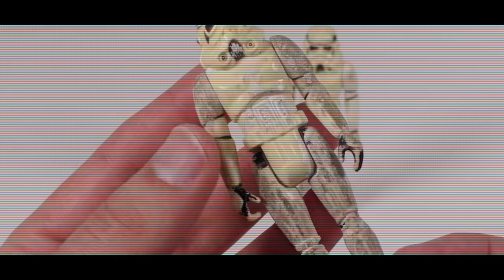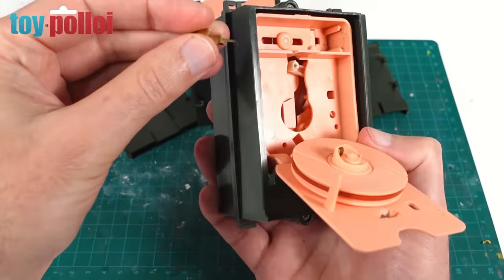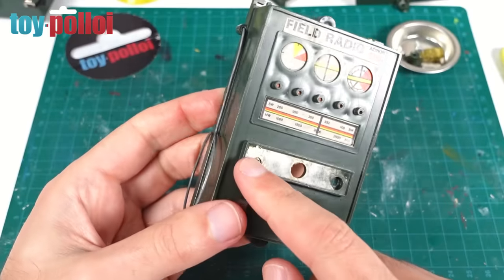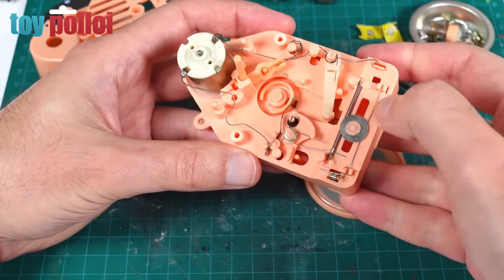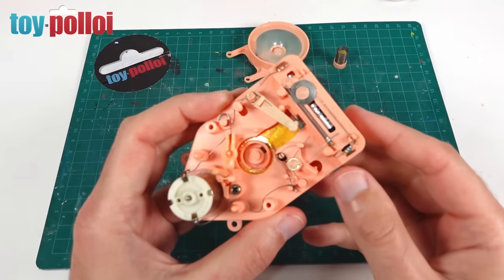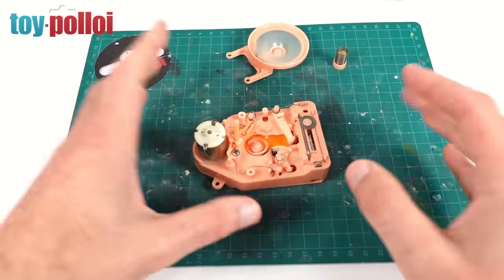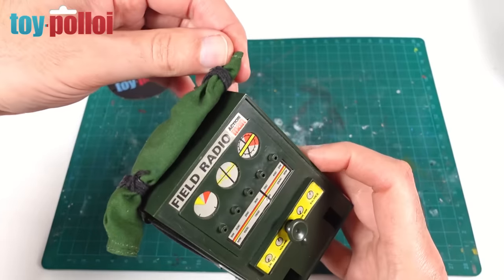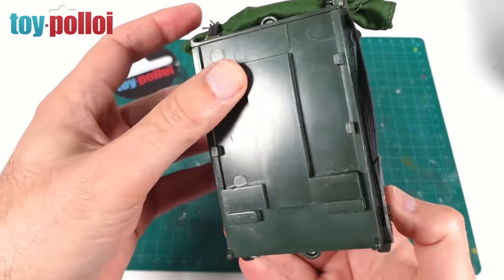Vintage Action Man Atomic Field Radio repairs - Toy Polloi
I have a couple of these vintage Action Man Field Radio record players that don't work. Today I take them apart and find out why that is and get them both working again.

The inner workings of this set has been used in other toys like the vintage Dr.Who talking K-9 toy so once you can fix one the skills can be used on other toy lines.

You can also follow Toy Polloi on  Facebook, Twitter, and Instagram. Follow the links in the 'about' page.

0:00 Introduction
1:03 What needs fixing? And teardown
7:58 Making a new battery contact
9:53 Problem solving
11:19 Testing and fine tuning
14:03 Soldering
15:18 Rebuilding
16:44 Checking the finished toy works!